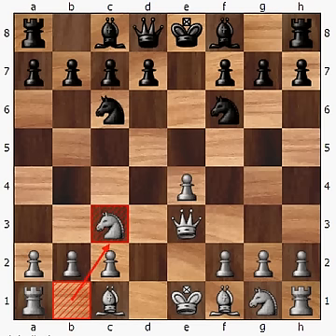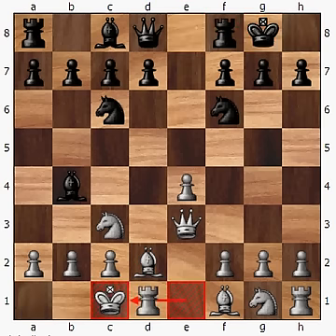Chess Openings: Center Game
In this video, the first in my series on chess openings, I examine the Center Game, an opening not seen too often, but one that is very tactically sharp.  Other openings to be examined are the King's Gambit Accepted, Declined, the Falkbeer Countergambit, the Spanish Game (Ruy Lopez), and many others.  Comments and suggestions are very welcome!